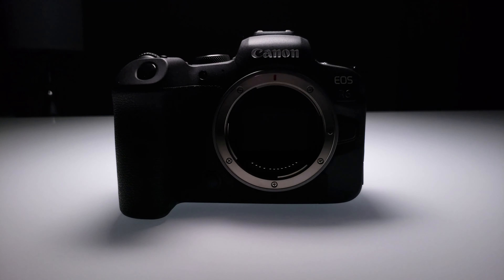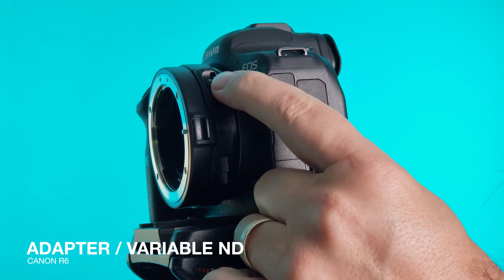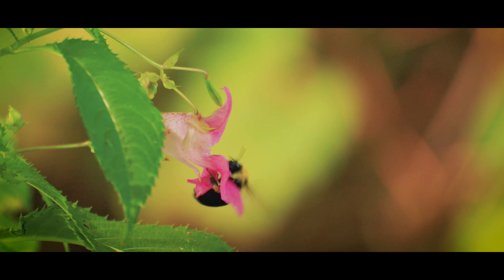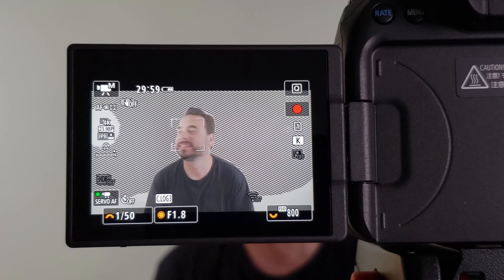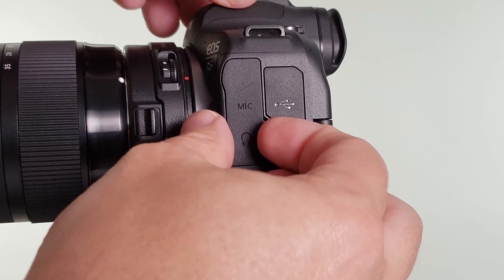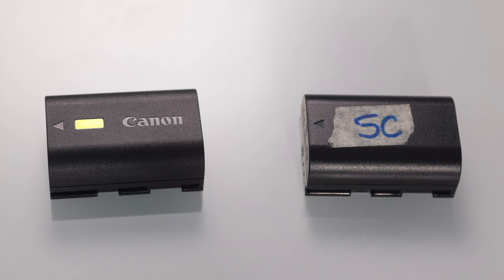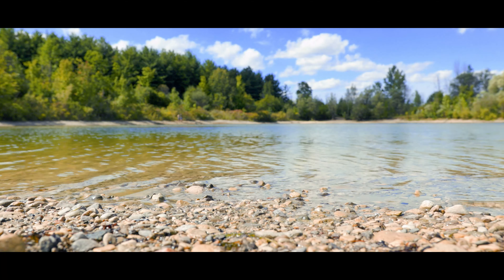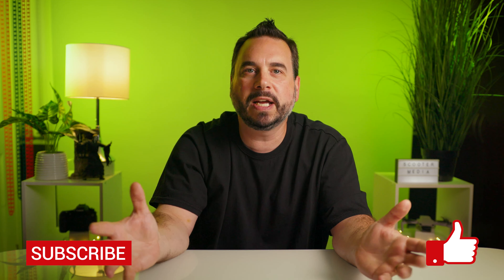Canon R6 - Video Specs & Review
In this video I explain why I chose the Canon EOS R6 for Professional Video

CANON R6

TIMECODES
0:00 Let's Get Started
1:00 Canon R6 - Pros for Video
5:20 Canon R6 - Cons for Video
7:01 Conclusion

GEAR THAT I USE:
MY FAV LENS
GREAT AFFORDABLE RF LENS
BEST GIMBAL
BEST PHONE GIMBAL
CANON EF TO RF ADAPTOR
CANON EF TO RF ADAPTOR WITH VARIABLE ND
MY DRONE (LEGAL EVERYWHERE)
MIC FOR YOUTUBE
MY TRIPOD
MORE AFFORDABLE TRIPOD
KEY LIGHT FOR YOUTUBE
HAIR LIGHT FOR YOUTUBE
SD CARDS

MY YOUTUBE STUDIO GEAR:
BEST HEIGHT ADJUSTABLE DESK
RGB 2 LIGHT KIT I USE
BACKGROUND SUPPORT SYSTEM
SAVAGE SEAMLESS PAPER
BEST TELEPROMPTER